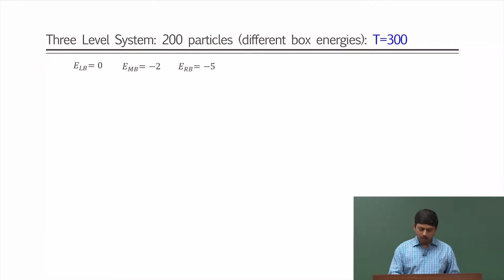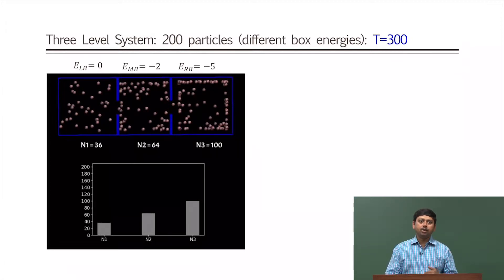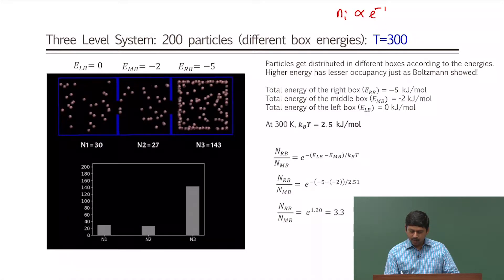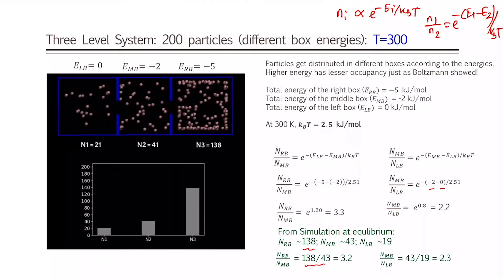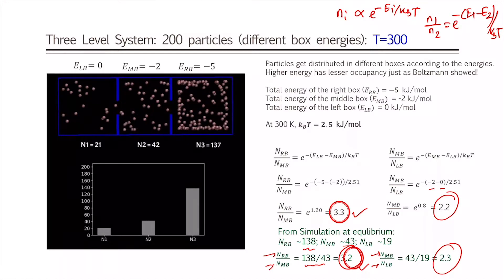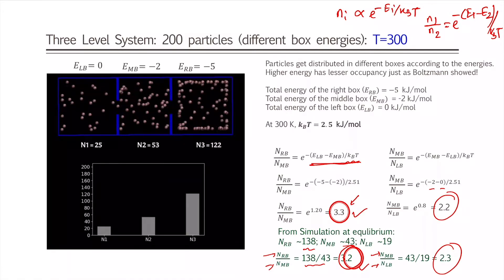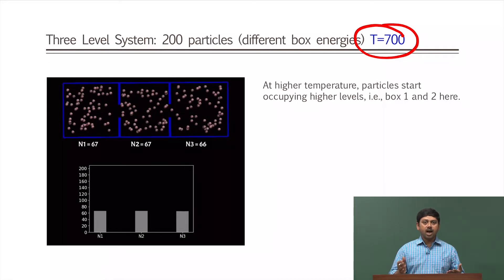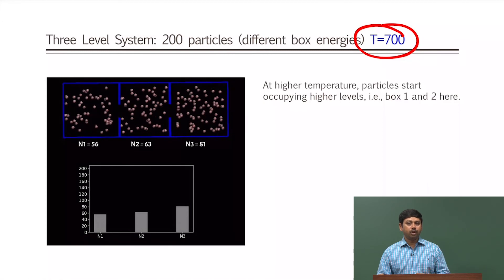Demonstration of Boltzmann Distribution